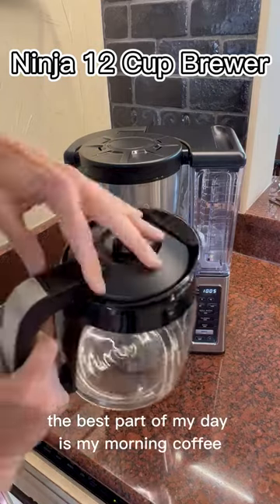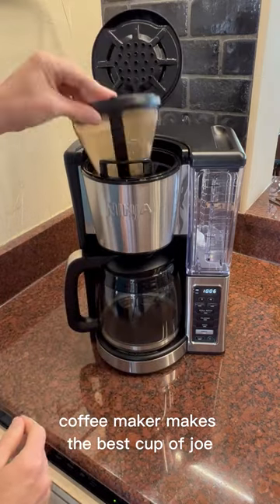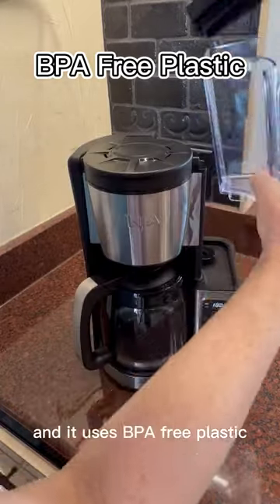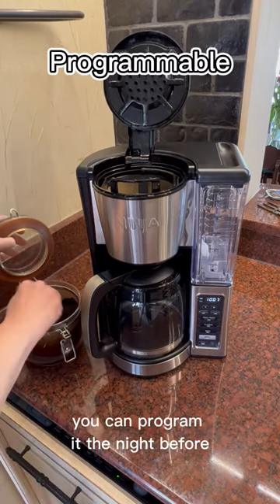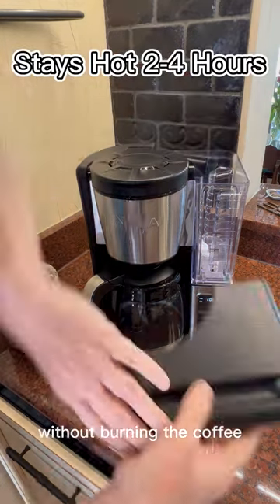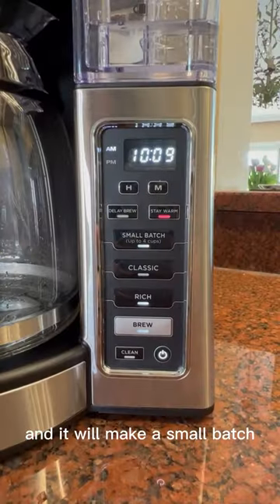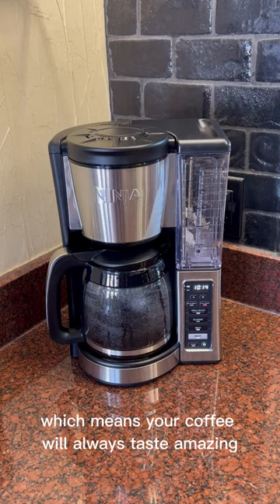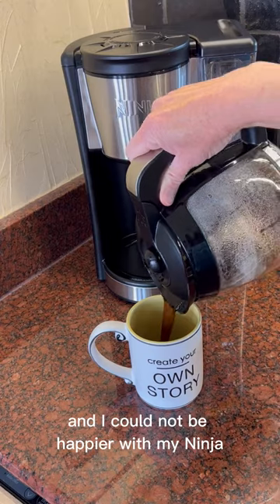Ninja DCM201 14 Cup, Programmable Coffee Maker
Brewing Brilliance: Elevate Your Mornings with the Ninja DCM201 ☕👇

(Open this link otherwise Copy & Paste)